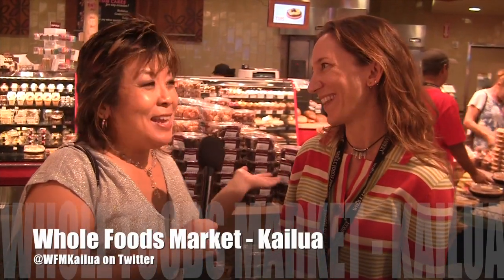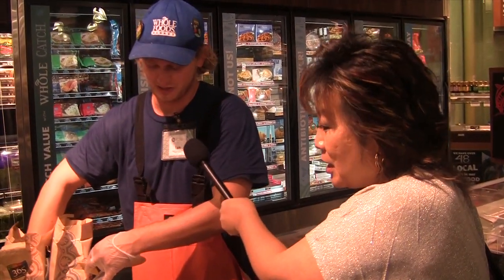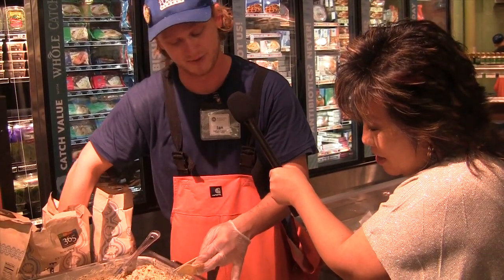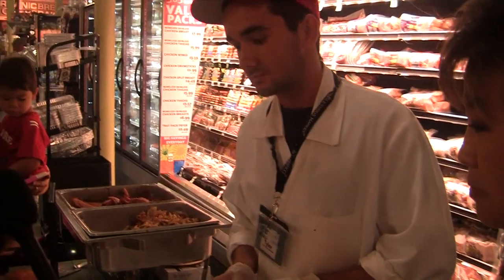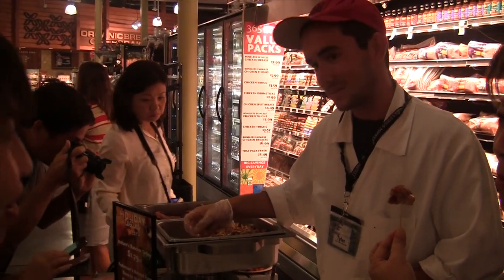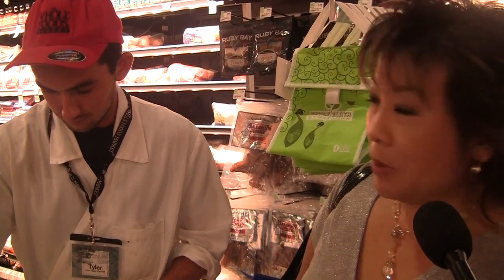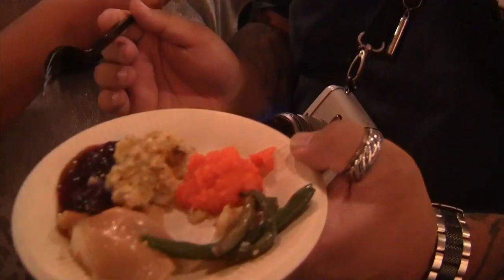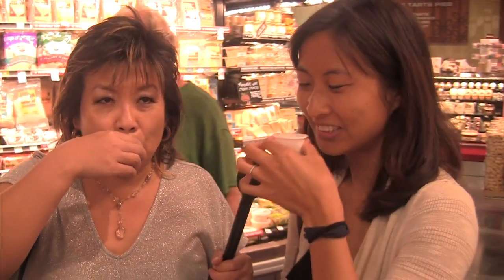Whole Foods Holiday - Nonstop Segment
This video is about Whole Foods Holiday - Nonstop Segment